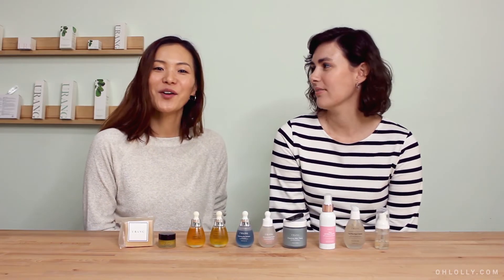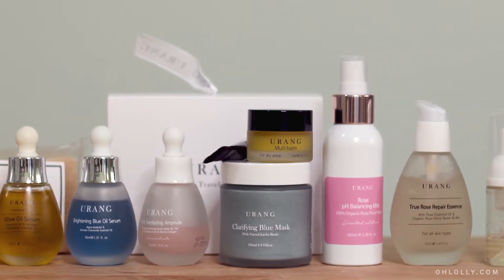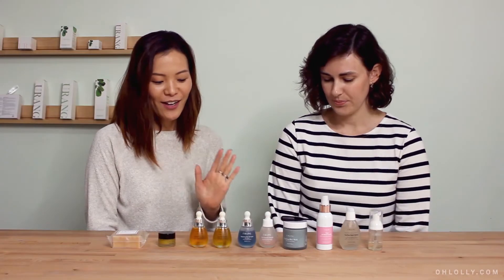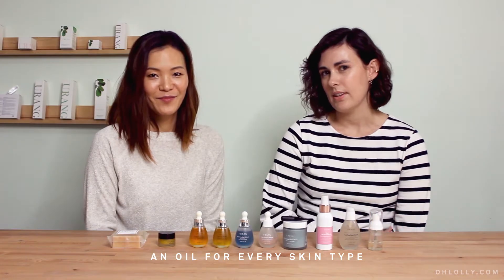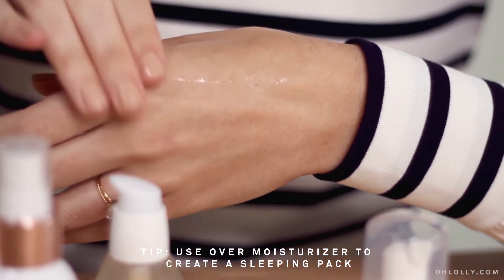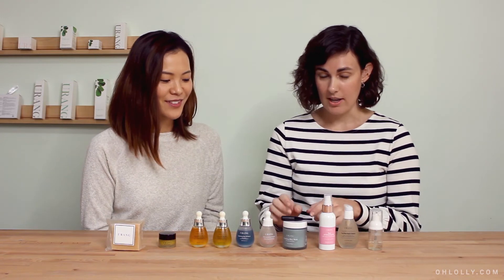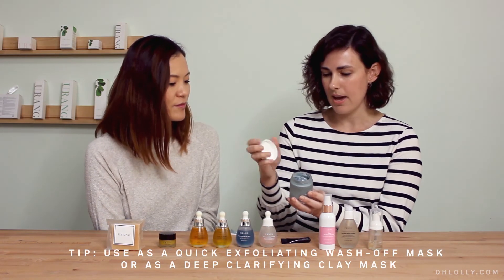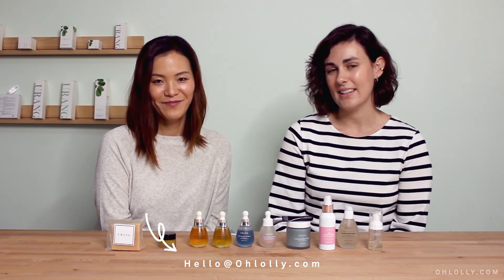Ohlolly / Clean K-beauty Brand: Urang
Shop Ohlolly.com

We adore Urang! This clean K-beauty brand wowed us from the get-go and keeps on impressing with their multitasking, natural, and effective line of products! In this video we’re chatting more about the brand, the founder, plus sharing some personal Urang favorites.

*see details at Ohlolly.com